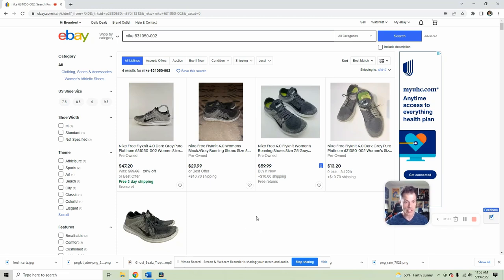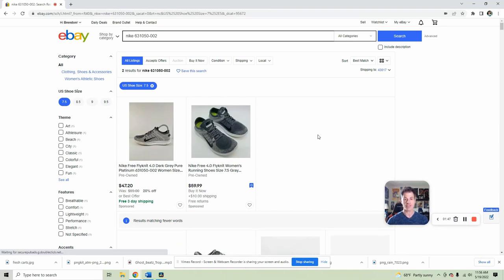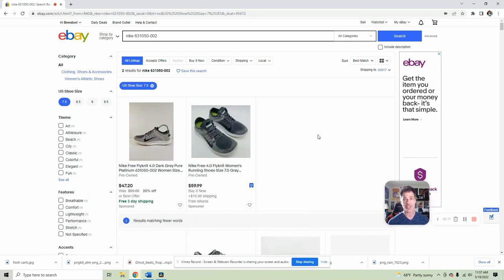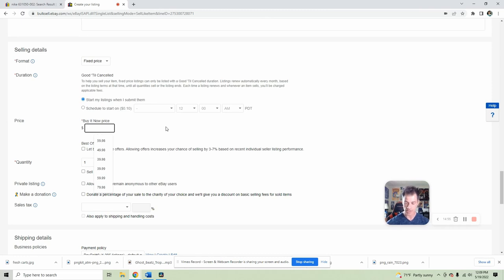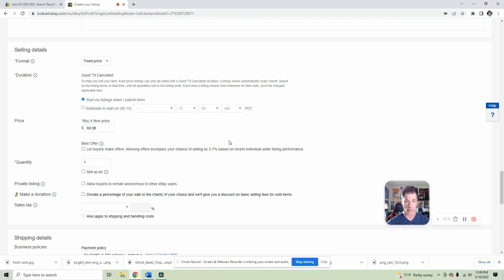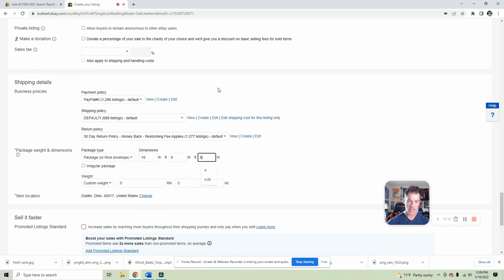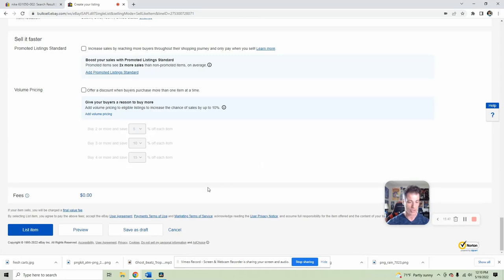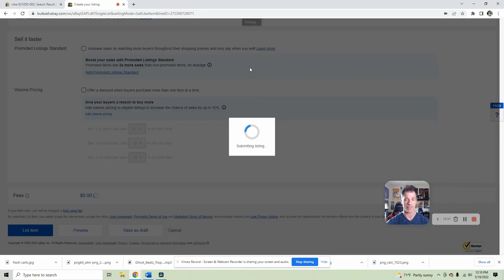Here's How You Sell Pre-Owned Shoes on eBay - NO EXPERIENCE NECESSARY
Let's photograph, research competition, list and SELL some used shoes on eBay! Great video for beginners and a perfect refresher if you're feeling like your shoe listing process is becoming stale. 5 different pairs of shoes in varying conditions and we list all of them together. If you have ever wondered how to sell shoes on eBay here's a great lesson in shoe selling from someone who sells more shoes than any other item in a $130,000 (part time) store.